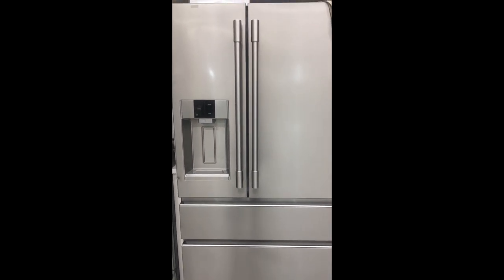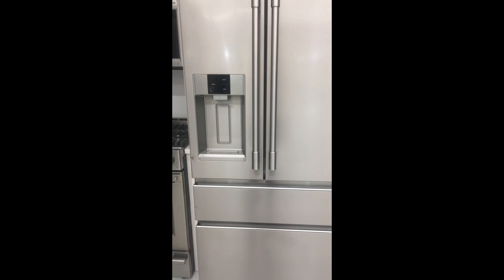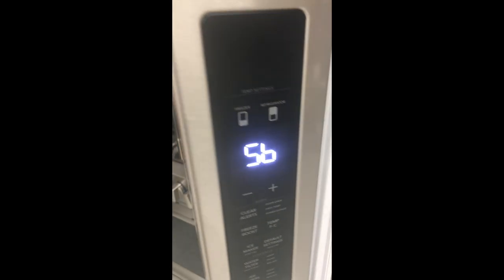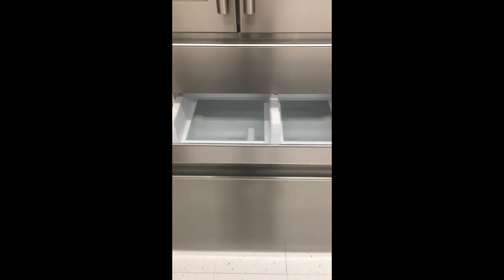Samsung 4-compartment Fingerprint Resistant Stainless French Door Refrigerator